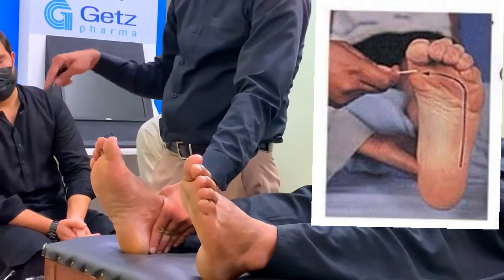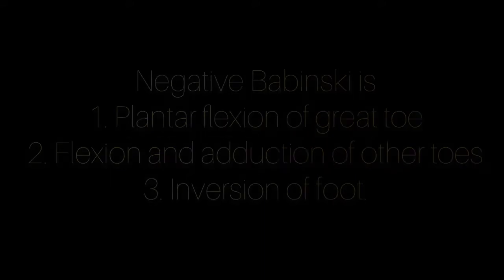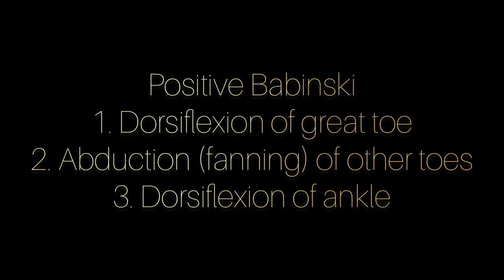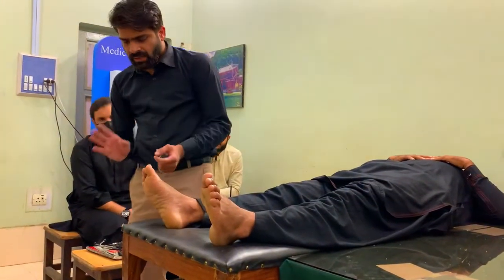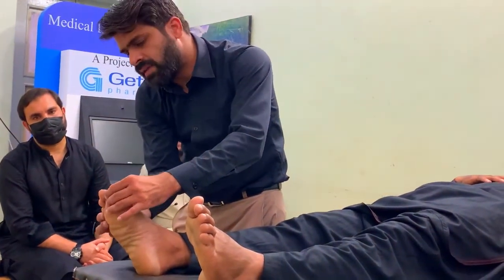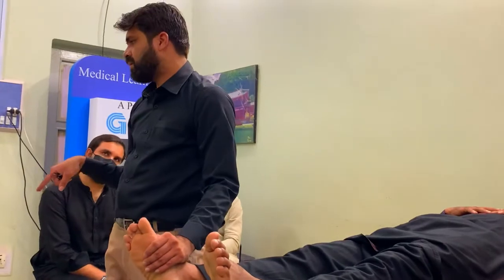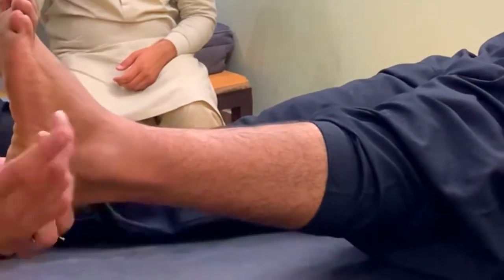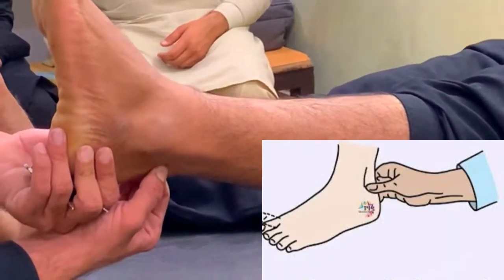Plantar reflex, Chaddock method, Oppenheim method, Gordon, Schaefer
Stroke,
Deep sleep
Coma
Upper motor neuron lesions
Hypoglycaemia

This music is taken from the NCS YouTube
Below is given its link